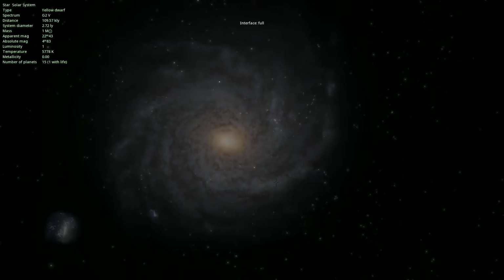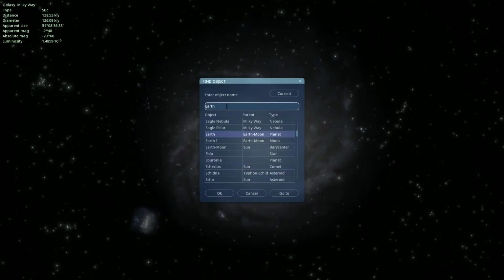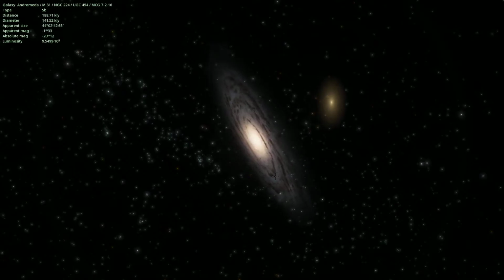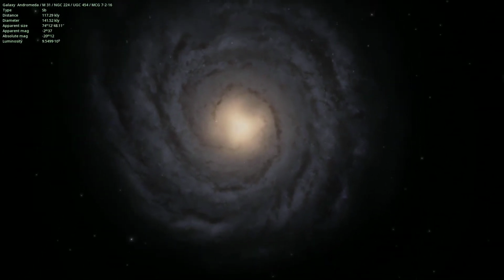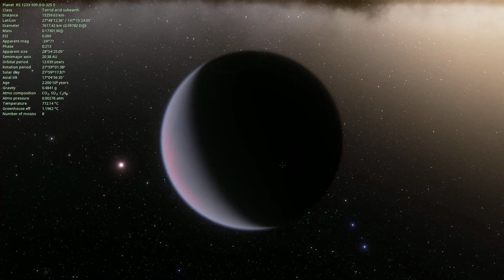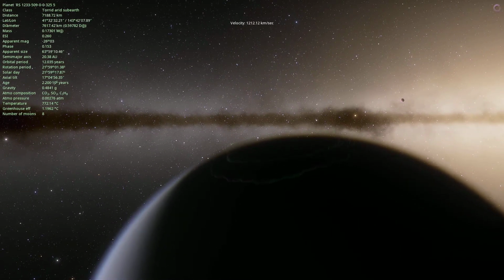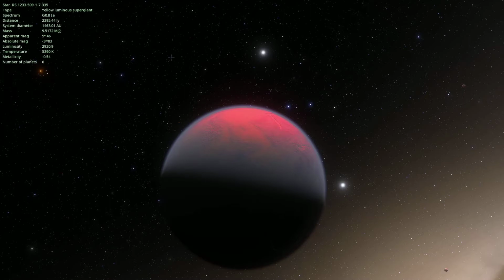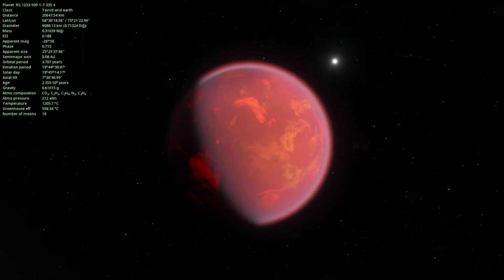A Basic Introduction to SpaceEngine | From Earth To Andromeda: Beautiful Arid Worlds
In this introduction video, you will learn keybinds for the basic controls used to navigate SpaceEngine as we travel from Earth to Andromeda, our neighboring spiral galaxy. Our goal is to visit star systems in Andromeda and explore arid Earth-like worlds, while becoming familiar with the game's controls.

The first in a new series where I'll be leaving from Earth and flying to random areas of the Andromeda Galaxy to admire what wonders we can find - using SpaceEngine.

SpaceEngine (beta 0.990.43) offers the entire universe to explore, filled with both human catalogued discoveries and procedural generation. The beauty and nature of space are waiting to be experienced with this ultimate universe simulation.

A note that I will be upgrading my PC's installed RAM from 16 GB to 32 GB very soon to improve the graphical performance of the games I play.

Assets & music are solely the intellectual property of Vladimir Romanyuk.

0:00 Basic Keybinds
1:35 Leaving the Milky Way
2:40 Find Objects (F3)/Andromeda
3:25 System Map (F2)
3:57 Planet 1 (Arid Sub-Earth)
5:29 Planet 2 (Beautiful Arid Earth)
7:15 Planet 3 (Arid Earth 2)